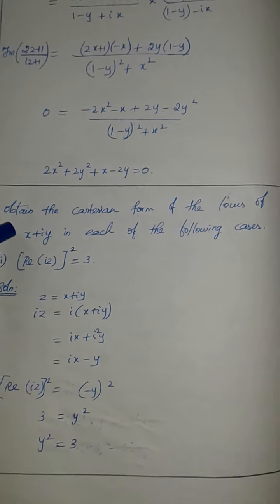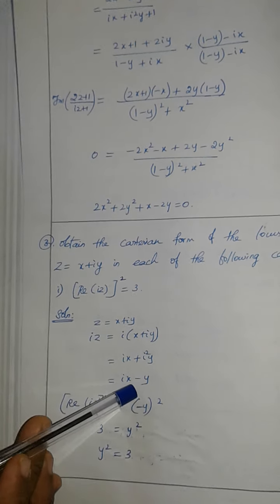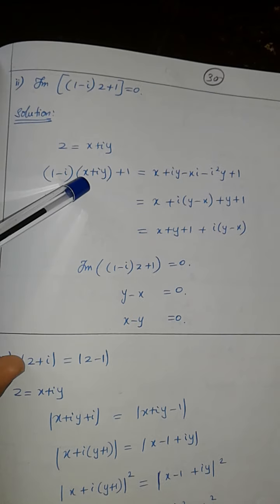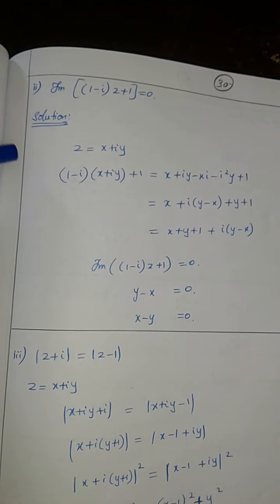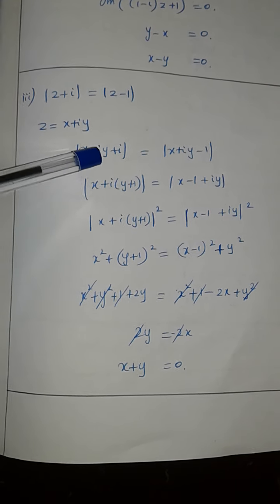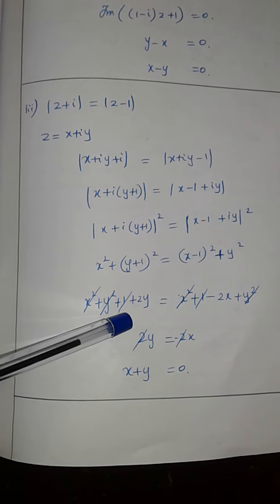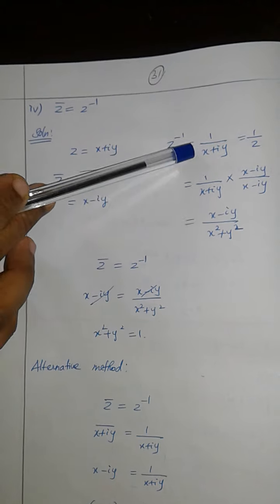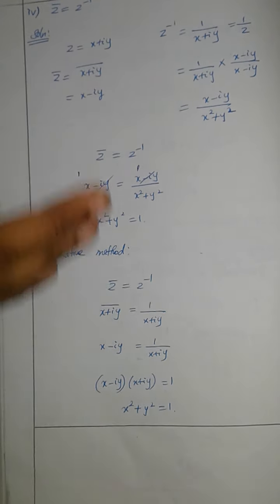12th maths Ex:2.6-3(i to iv) solutions (Tamilnadu Syllabus)